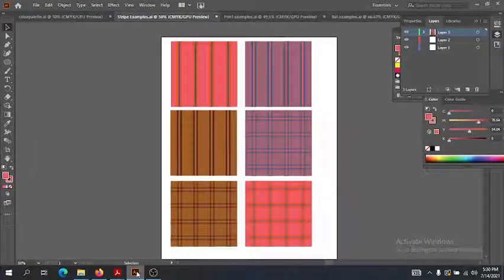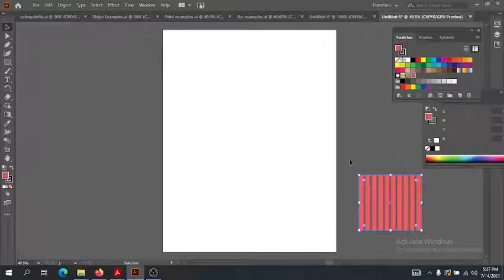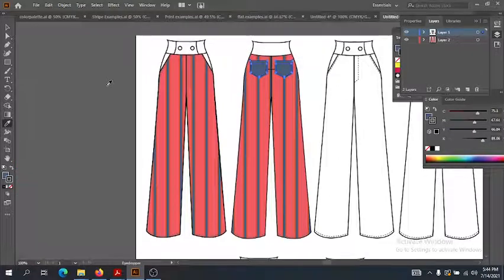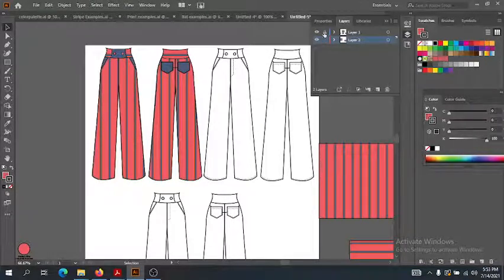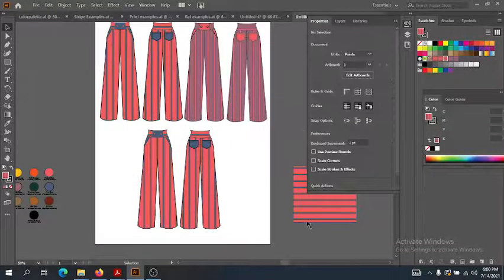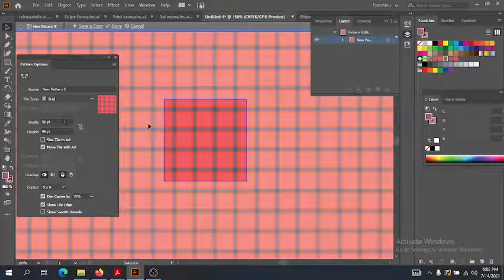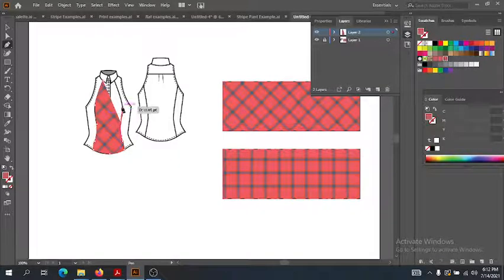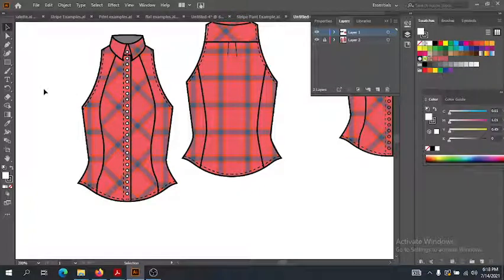FD13 Stripes and Plaids in Flats